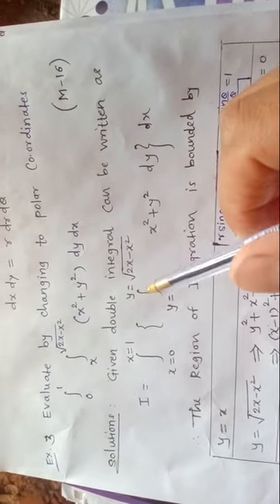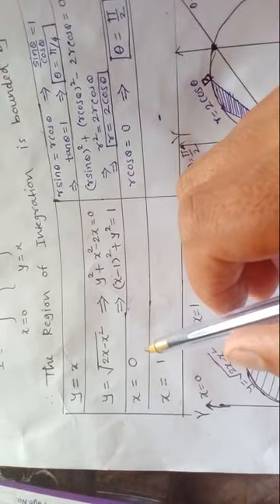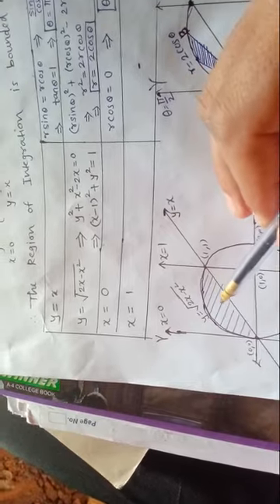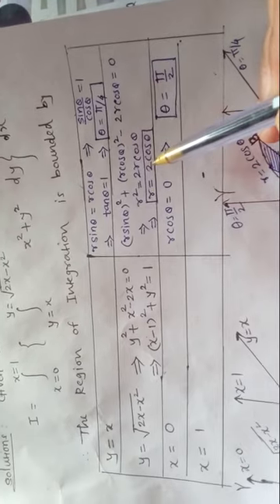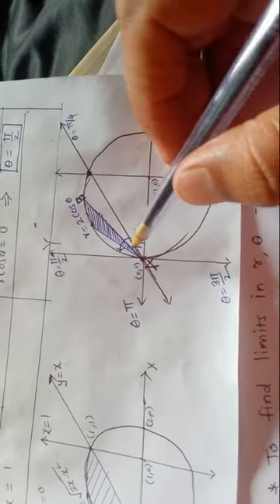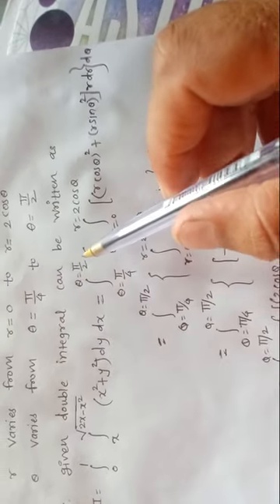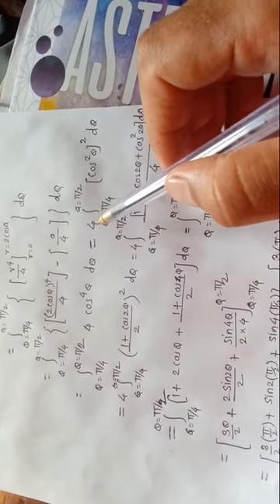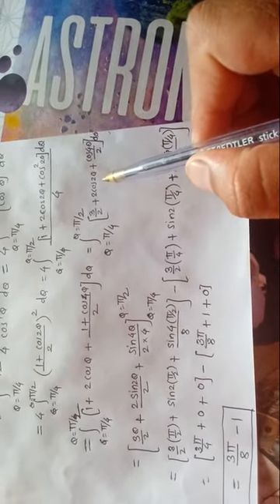Change to polar